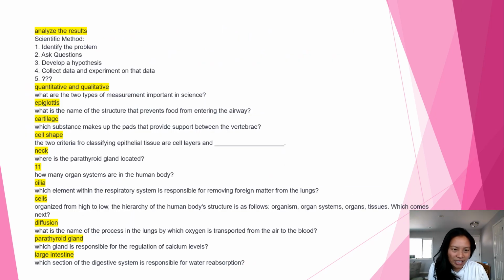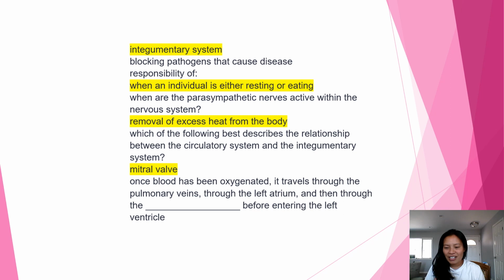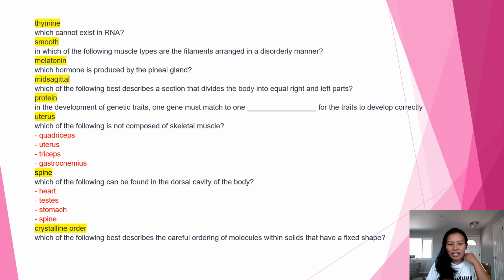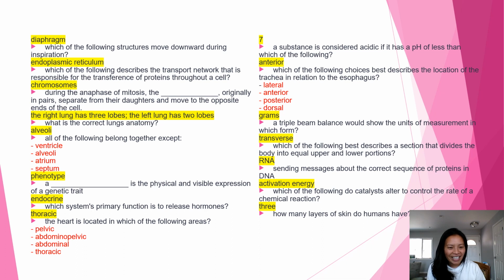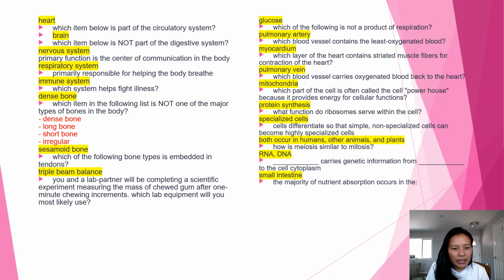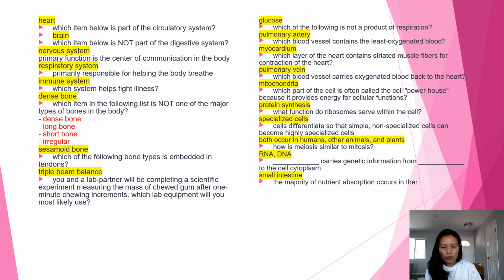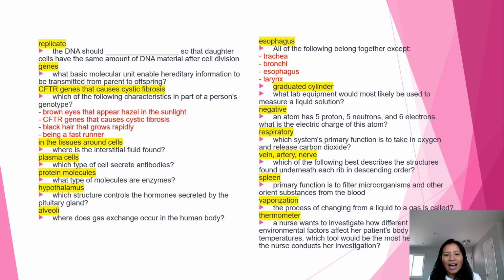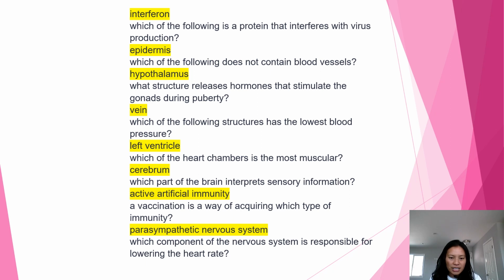2020-2021 TEAS EXAM REVIEW SCIENCE QUESTIONS SET#1 | HOW TO PASS TEAS EXAM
for my ATI TEAS Updates and blogs.

If you want to be a member and receive study guides and practice tests, feel free to click on this link to join!

NOW AVAILABLE ON PODCAST!

I do recommend this online course which will allow you to expand your knowledge and be more prepared for your future TEAS Exam. Check out this link ATI TEAS online course
When I first took the TEAS EXAM, I used a hard copy version of this link and never regret buying it because it was very helpful and I passed the test with just two weeks of review!

I created this video for review purposes in preparation for my TEAS EXAM. I thought it would be helpful if I created a PowerPoint that I can watch even if I am just relaxing and before going to bed. Hope this will help you too!

Below is the link to the actual Quizlet study guide where I got this questions from.

My goal is to help out future RN or students who are going to take ATI TEAS exam in the future.

If you would like to receive perks, study guides from any of my STUDY VIDEOS, feel free to join and be a member to my channel by clicking the join button or simply using the super chat feature during premieres and livestreams! Thank you. ~Beth~

Thank you for being a generous supporter to Reality Life Series!

~Beth~